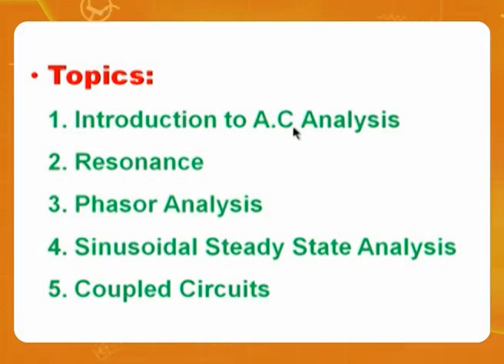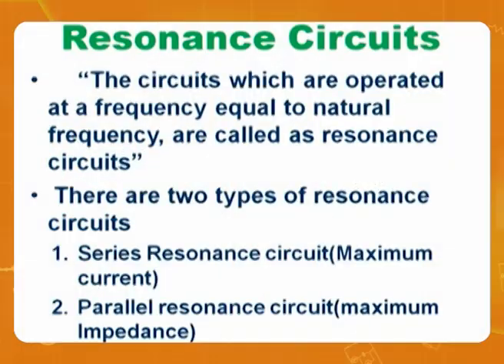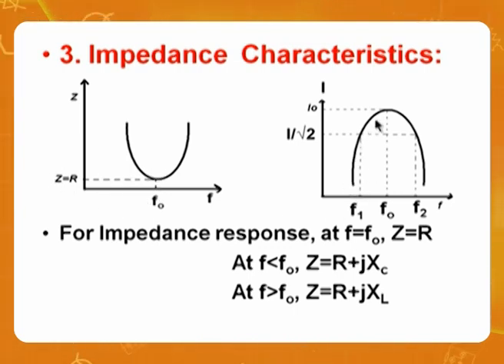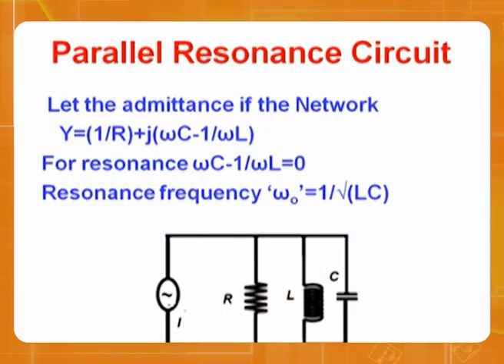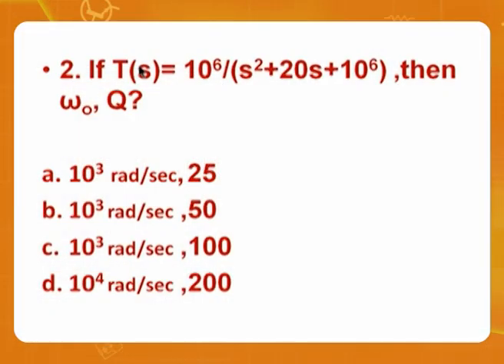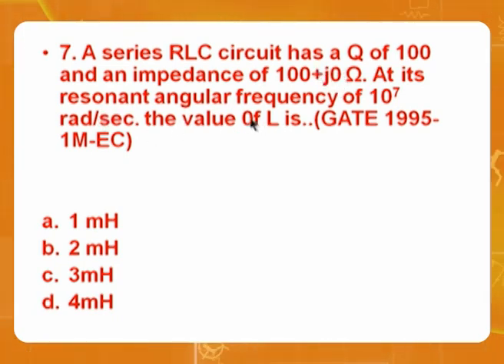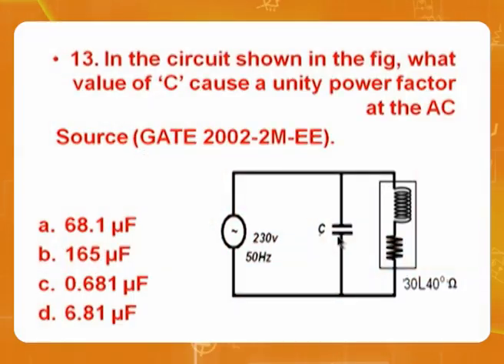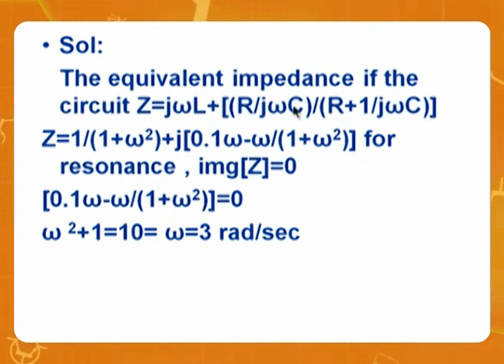AC Analysis | Electric Circuits | Network Analysis | GATE2023 | Dr. P. John Paul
This lecture video deals primarily with AC Analysis in Network Analysis and Electric Circuits which is briefly explained by Dr. P. John Paul Sir.